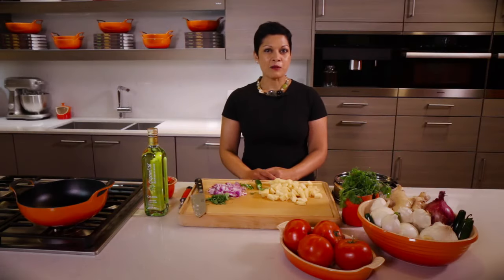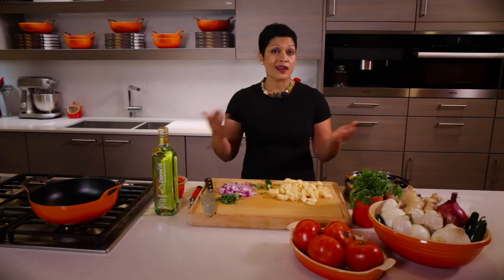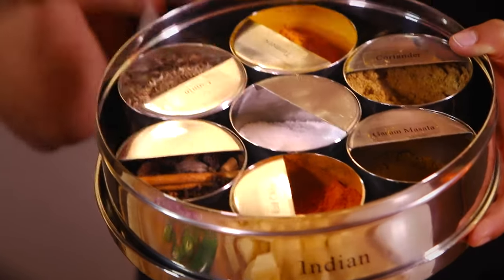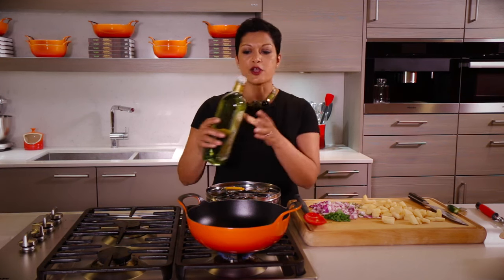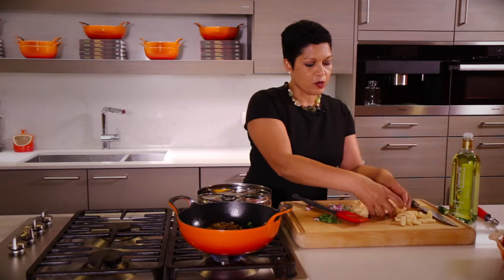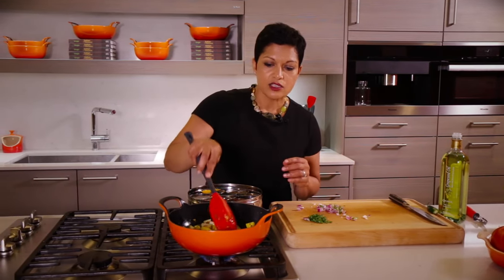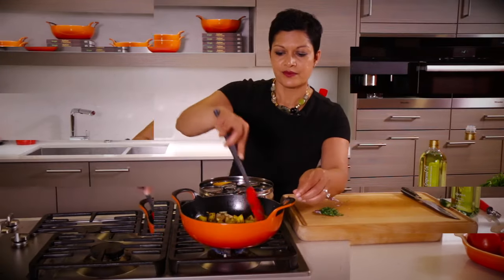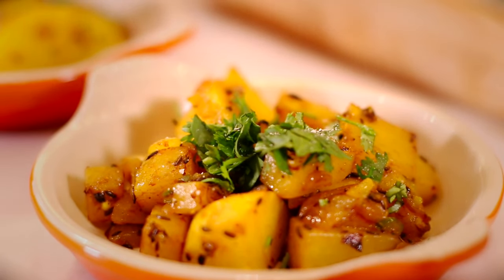Cuisines of the World - The Balti Dish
Anupy Singla of Indian as Apple Pie shows how to use the new Le Creuset Enamelled Cast Iron Balti Dish, part of its Cuisines of the World Collection, with a quick and spicy recipe for Indian-style Hash Browns.